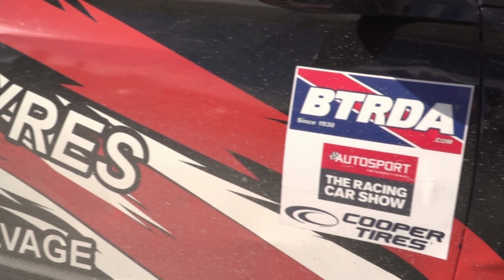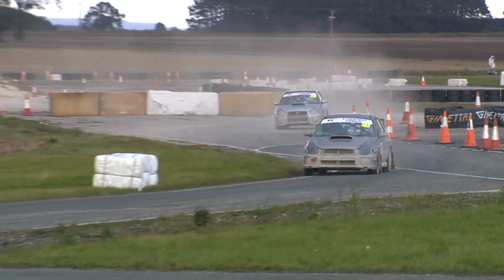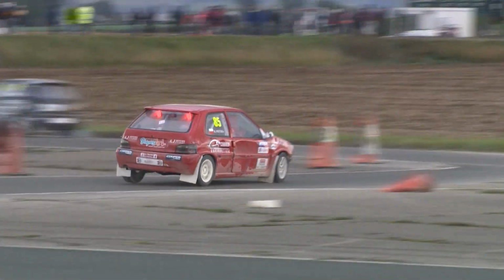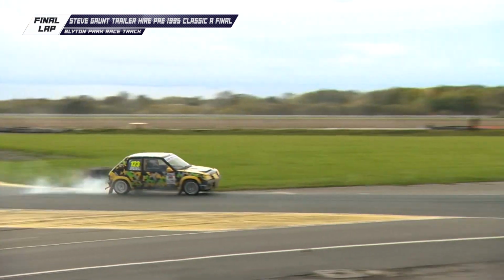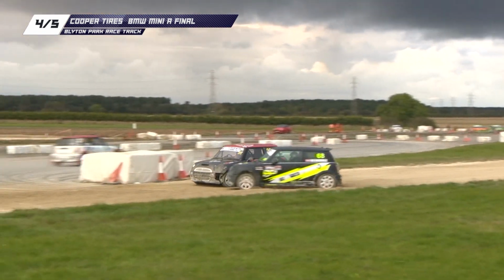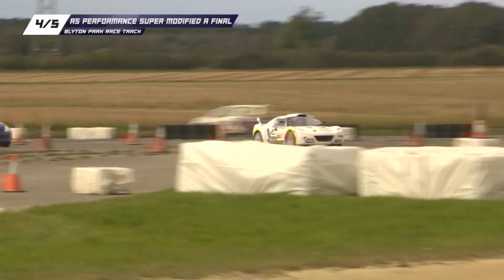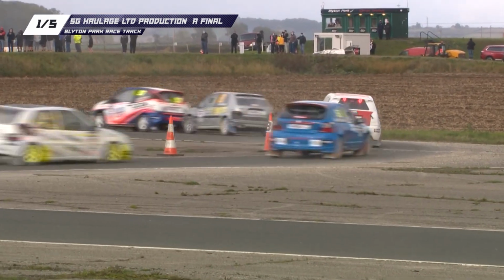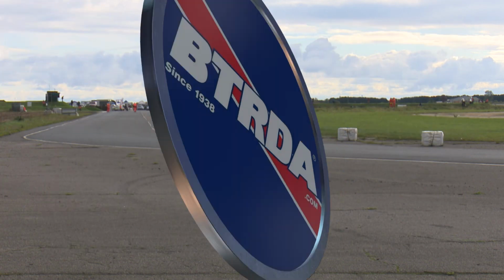2020 BTRDA Rallycross Championship Round 2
Coverage of the 2020 Autosport International BTRDA Rallycross Championship powered by Cooper Tires